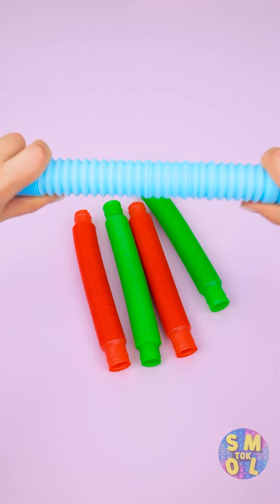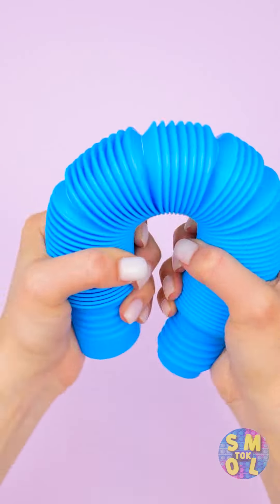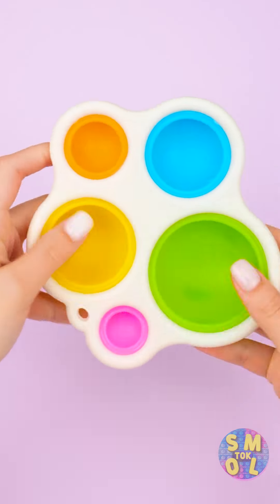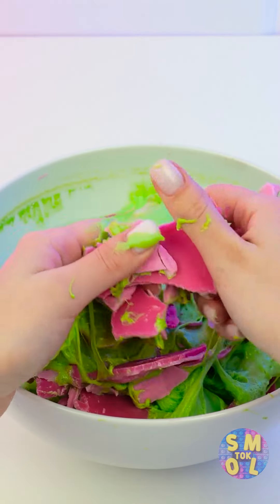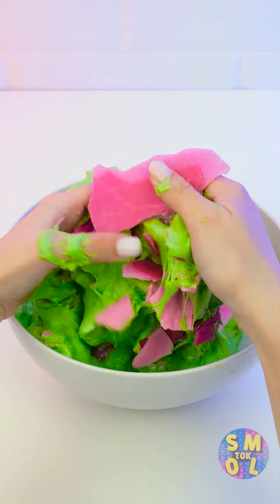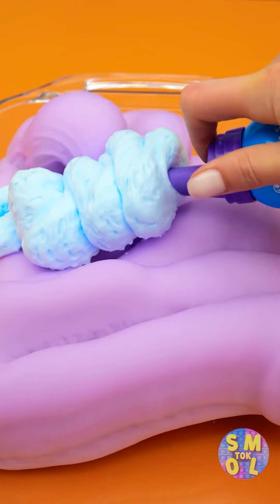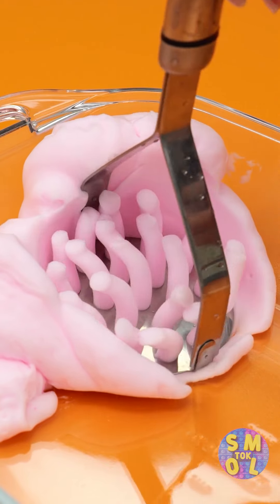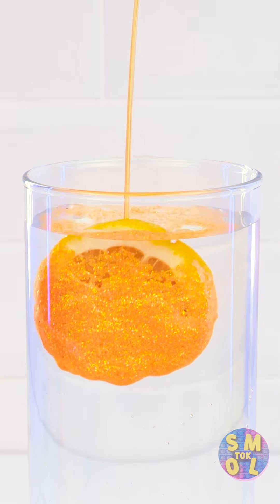HAVING FUN WITH THIS SLIME AND GLITTER ASMR || Satisfying ASMR by SMOL TOK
We bring you the MOST SATISFYING compilation of rainbow slime and glitter out there.

TIME STAMPS:
0:01 Fidget toy ASMR
0:33 Breaking this satisfying layer of slime
0:54 Playing with slime
1:18 Hydrophobic orange full of glitter
1:51 Foam in a CROC
2:15 Satisfying slime ASMR
2:48 Breaking layer of satisfying slime